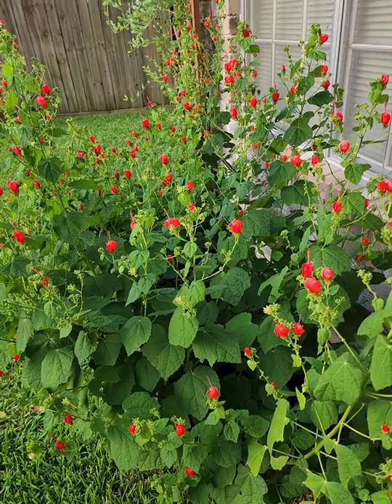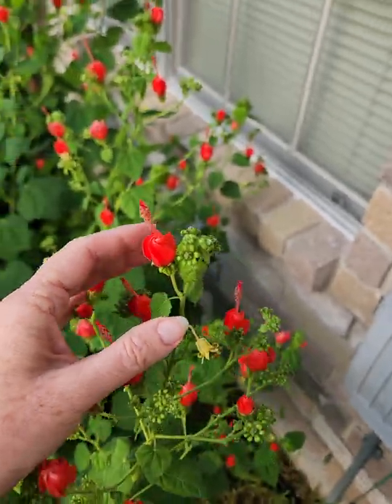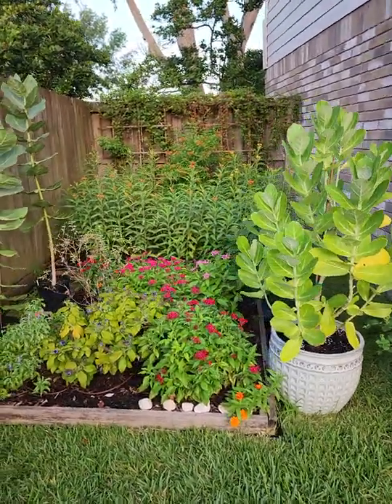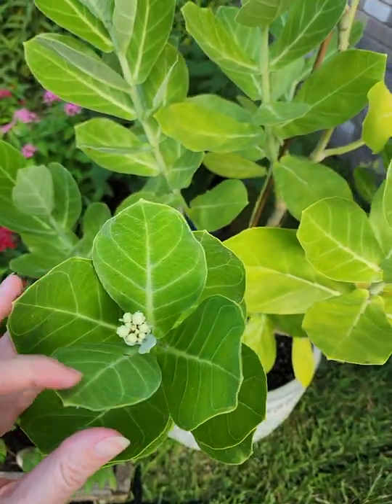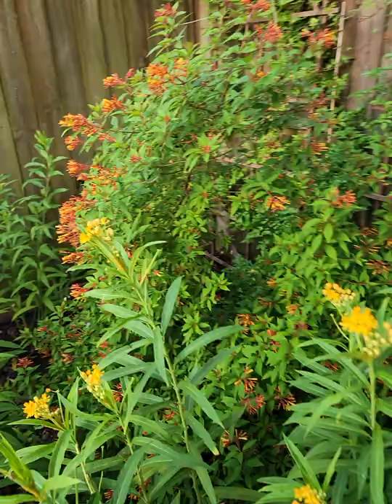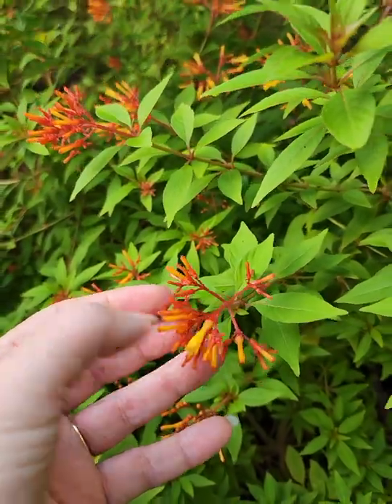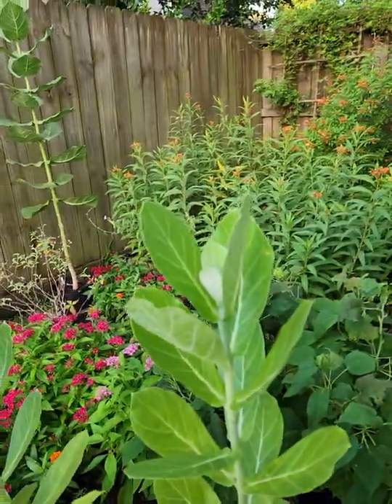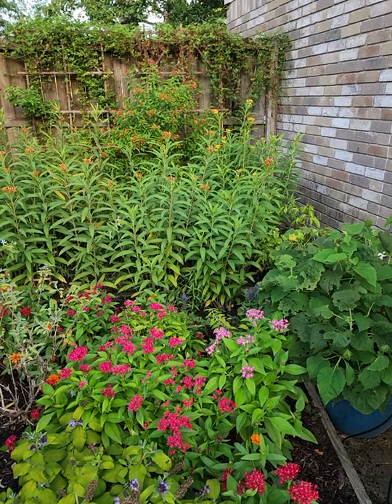Gardening for butterflies and hummingbirds - start of my backyard garden tour.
My first video featuring our backyard south flower bed.